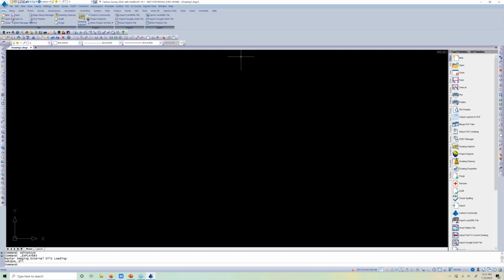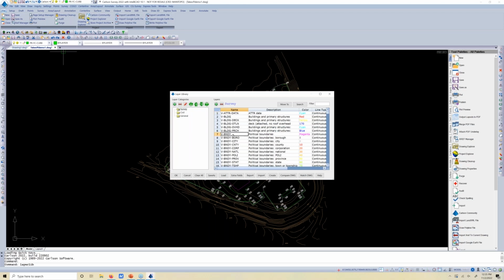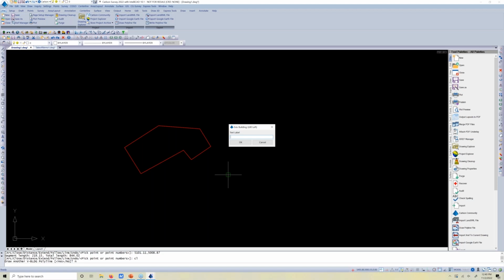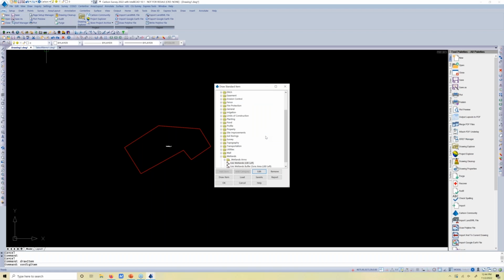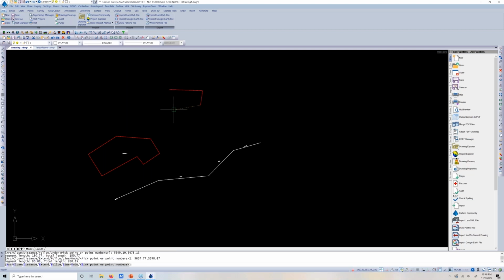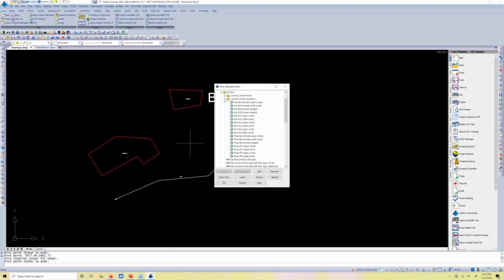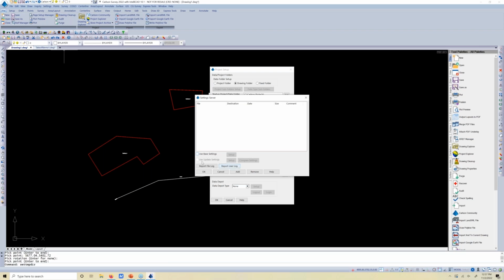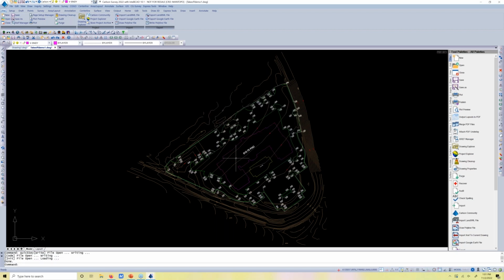Office Standards - Video 2